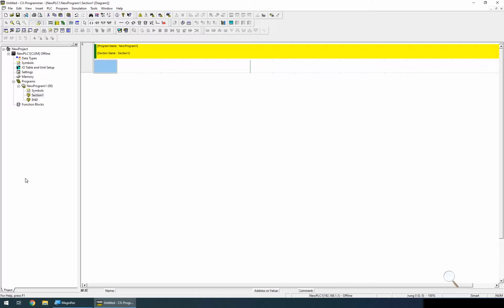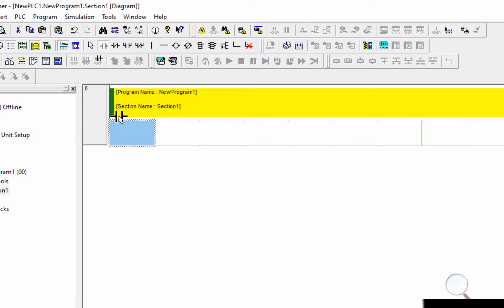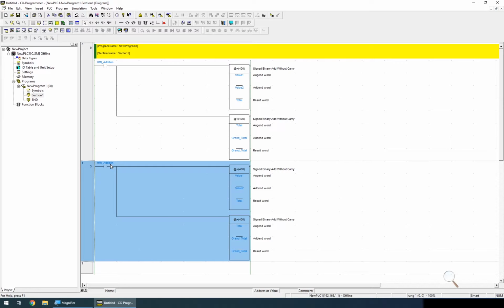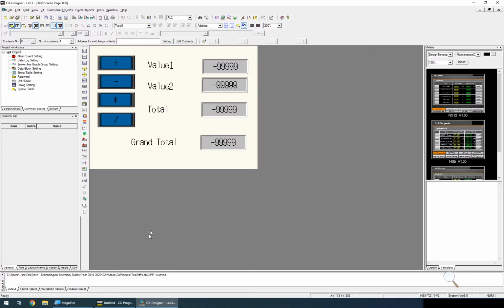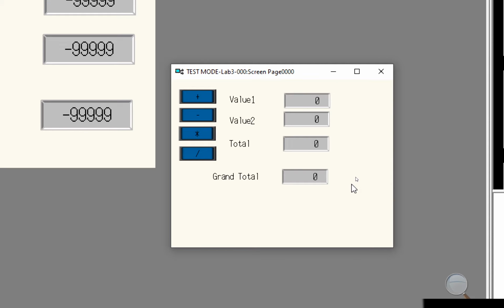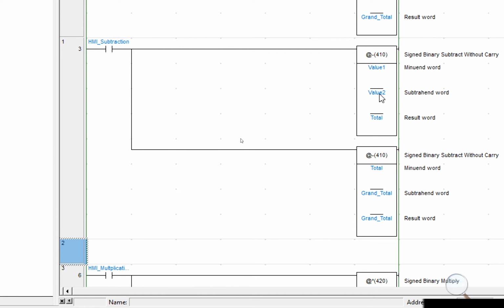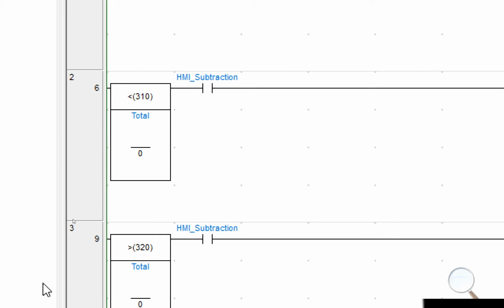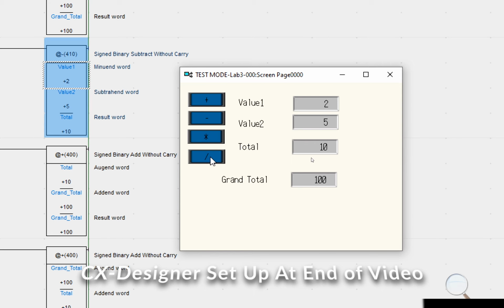Lab: Using Numeric Operators in CX-Programmer (Addition Subtraction Multiplication and Division)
In this lab we will use numeric operators in CX-Programmer to create a simple calculator (in CX-Designer) to add, subtract, multiply and Divide two numbers.